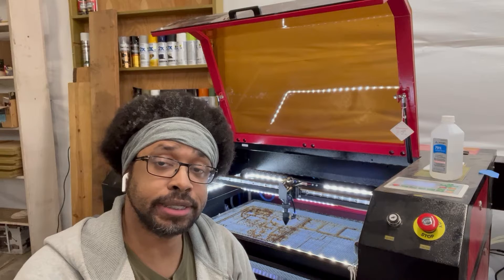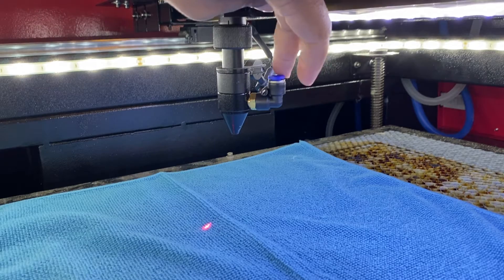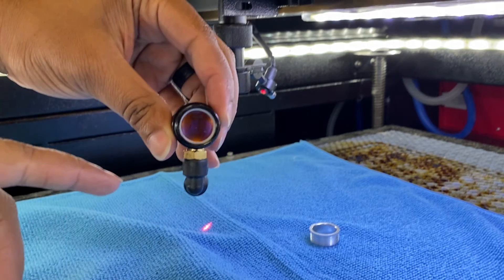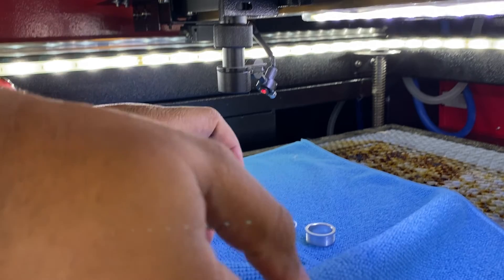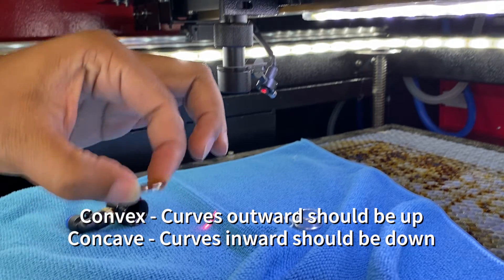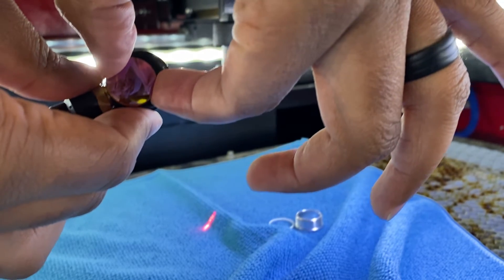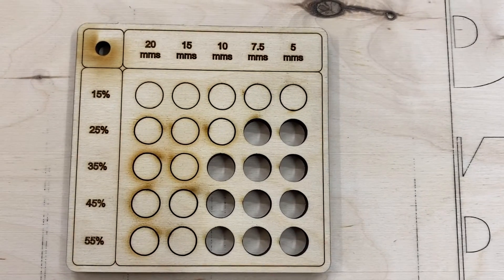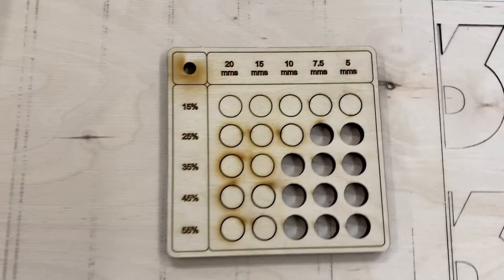Is your laser not cutting?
My cut quality degraded so I show you how I remove and clean the lens on my C02 Laser